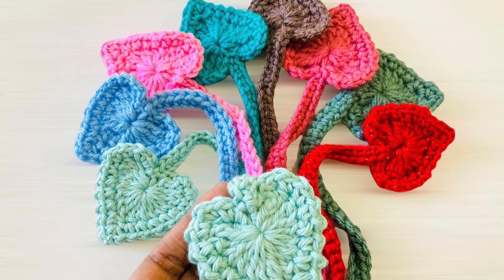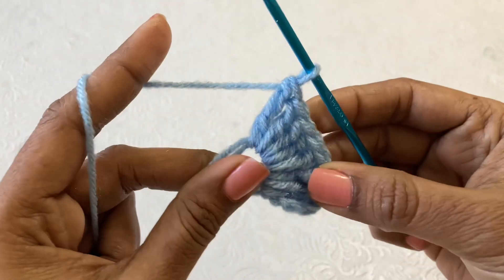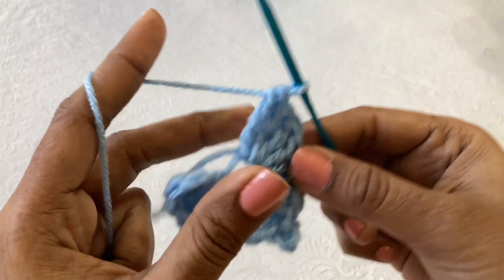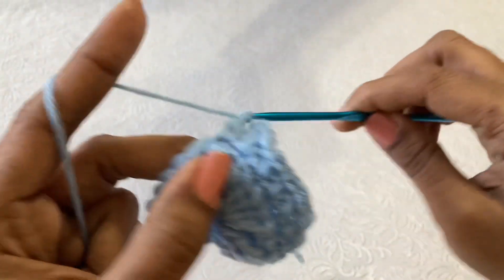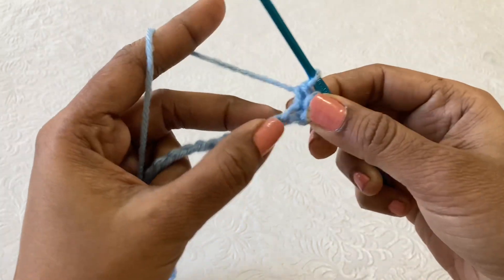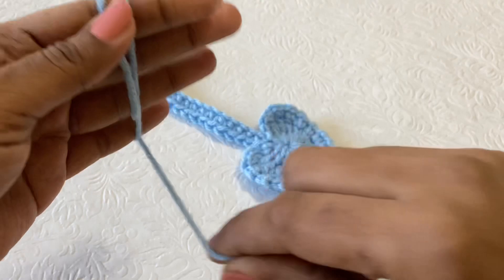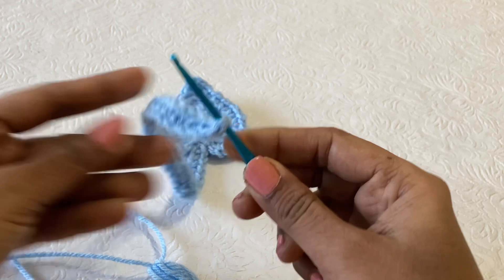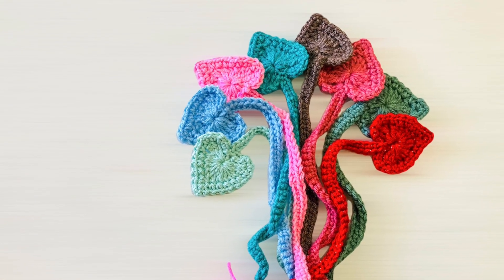Crochet heart bookmark | perfect Valentine’s gift | quick and neat crochet gift ideas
Facebook Page Name - CREATIVE CROCHETING